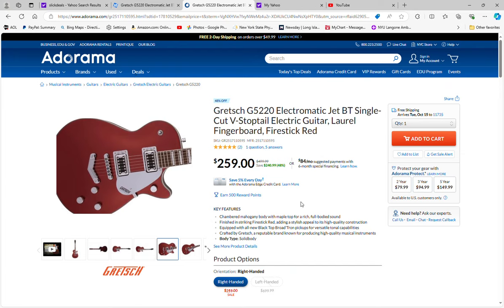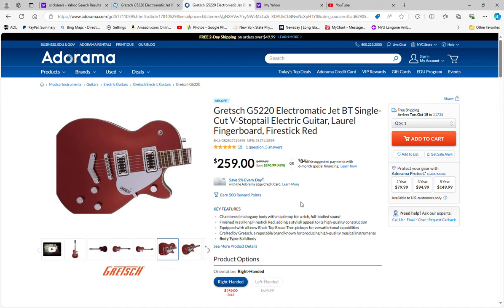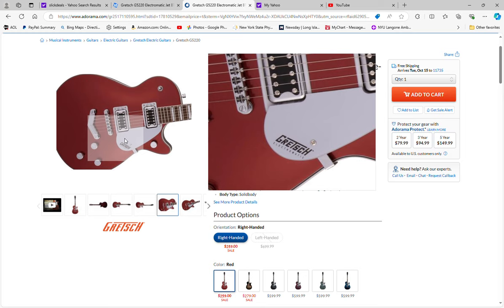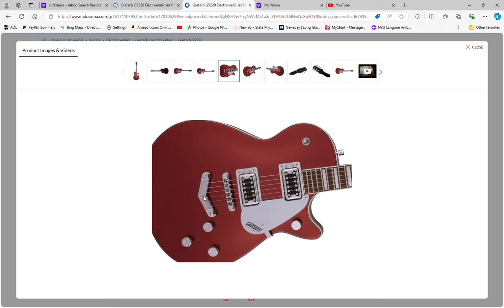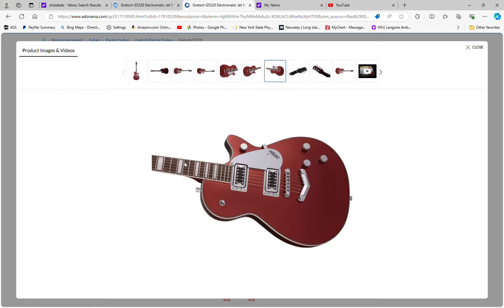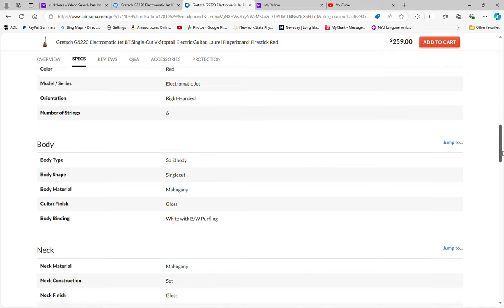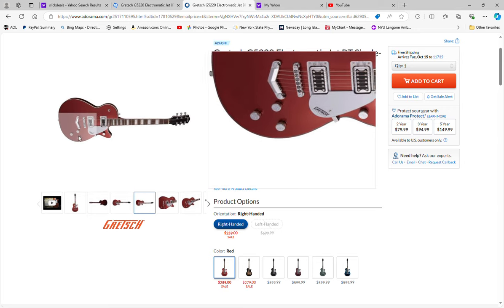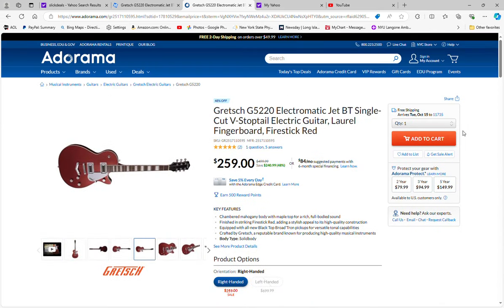Gretsch G5220 Electromatic Jet BT Electric Deal!!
CORRECTION!! Pickups are Blacktop Broad'Tron NOT Filtertrons.